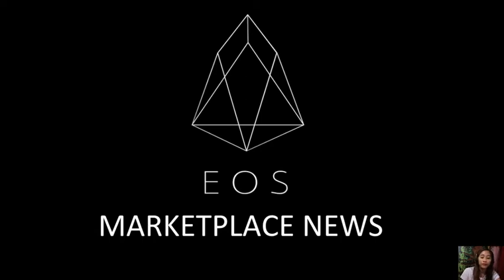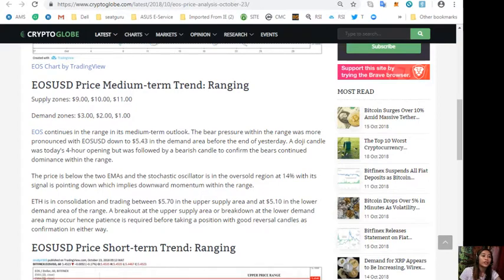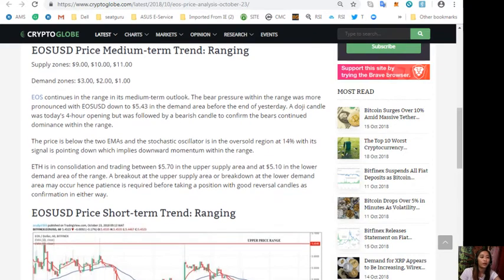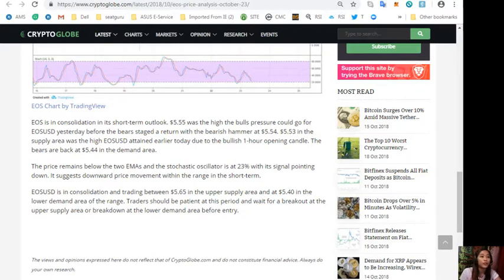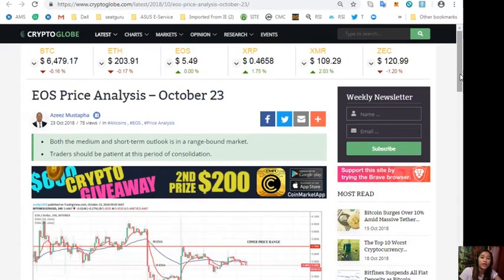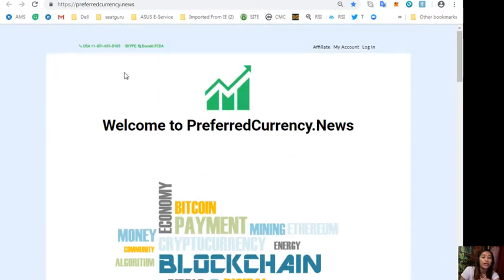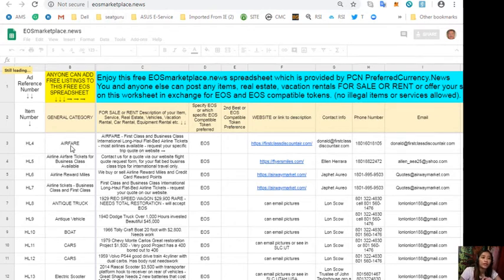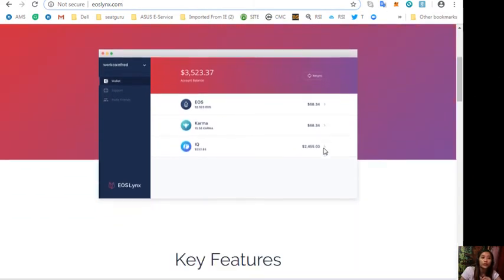EOS Price Analysis - October 23